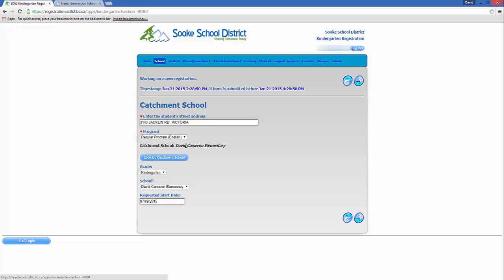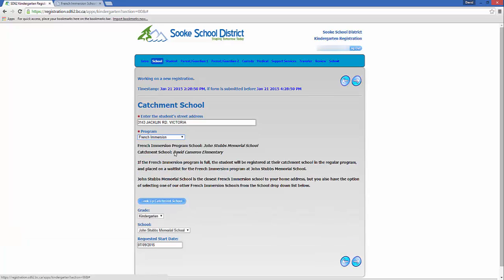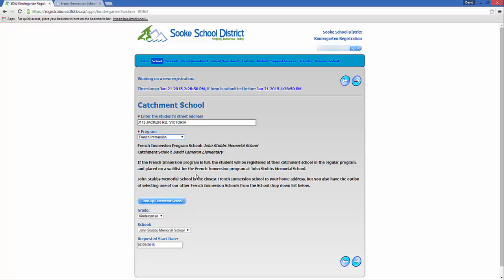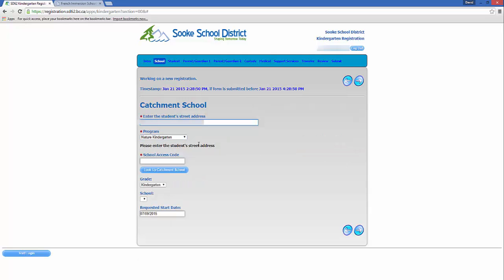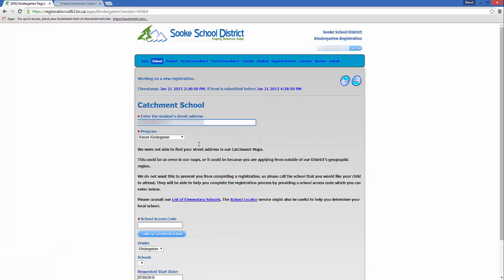Project Parent Video Registration for French Immersion and Nature Kindergarten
A short video explaining how to use the Sooke School District's new on-line registration system to register for two programs of choice: French Immersion or Nature Kindergarten